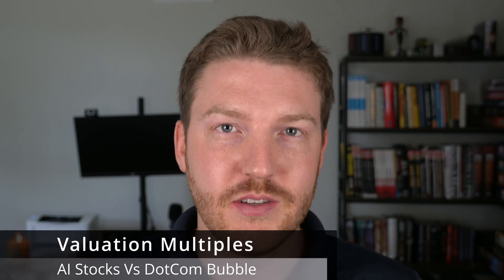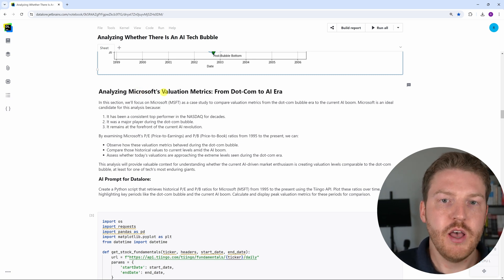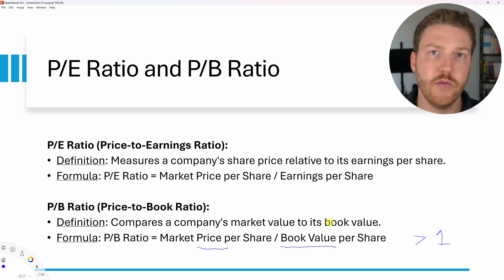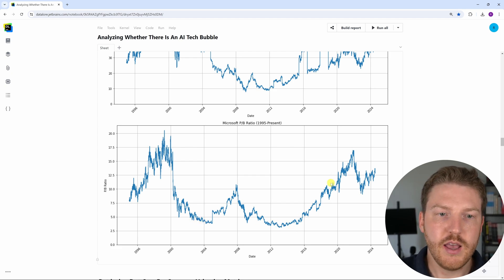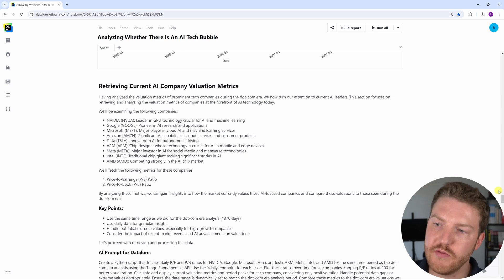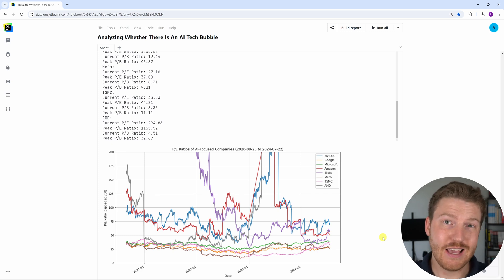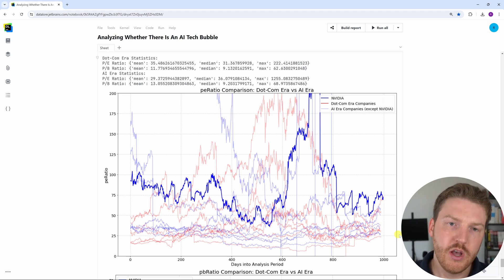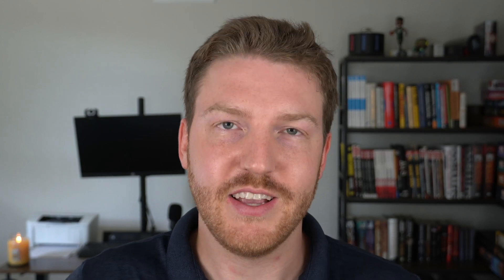AI Era Valuations: Nvidia Surpasses A Peak DotCom Bubble Multiple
In this video, Ryan O'Connell, CFA, FRM, delves into the AI era valuations compared to the peak of the DotCom bubble, highlighting how Nvidia surpasses the highest multiples from the DotCom era. Learn about the severity of the DotCom crash and Microsoft's key roles in both eras, with a focus on Price to Earnings (PE) and Price to Book (PB) ratios. Discover how Nvidia's price-to-book multiple exceeds all others in either era, making it a standout in today's market. Join us for a detailed analysis of AI vs DotCom valuation multiples to understand current market dynamics.

Chapters:
0:00 - Intro to AI Era vs. Tech Bubble
1:07 - The Severity of the DotCom Bubble Crash
2:30 - Microsoft as a Key Player in AI & DotCom Eras
2:55 - Price-to-Earnings Ratio & Price-to-Book Ratio Explained
5:20 - Microsoft's PE and PB Ratios Over Time
7:49 - DotCom Era Valuation Multiples
9:26 - AI Era Valuation Multiples
12:48 - AI Era vs. DotCom Era Valuation Multiples